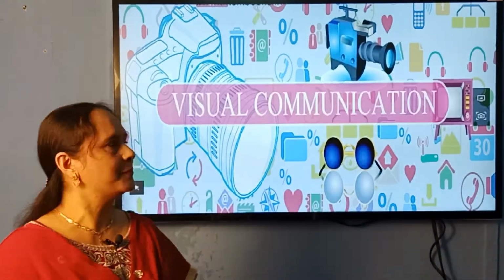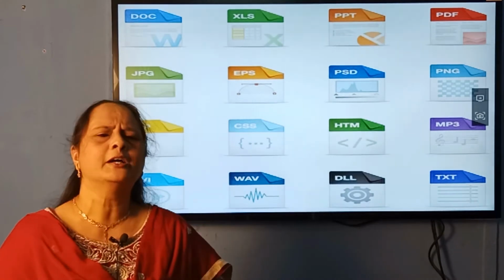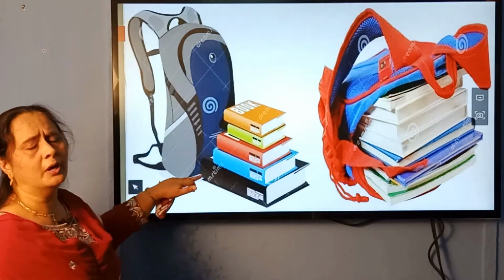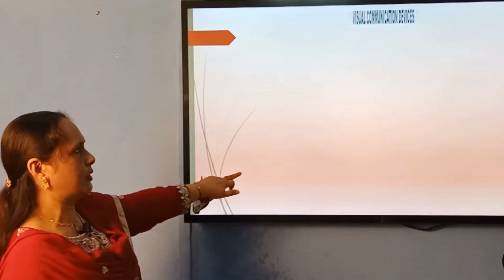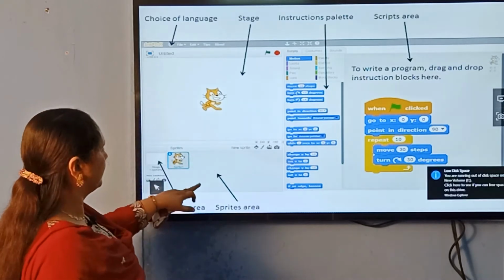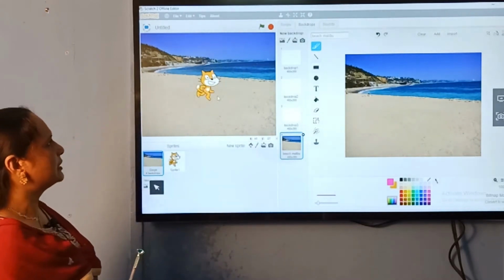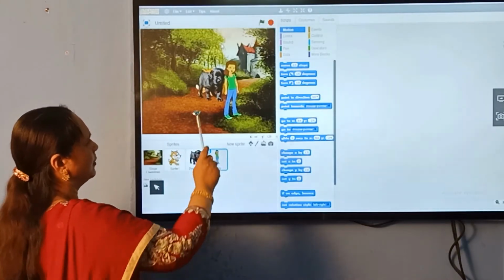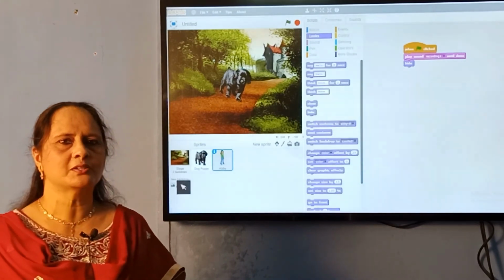VISUAL COMMUNICATION - SCIENCE CLASS 10